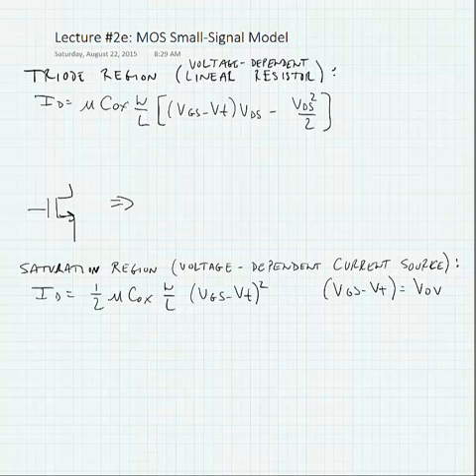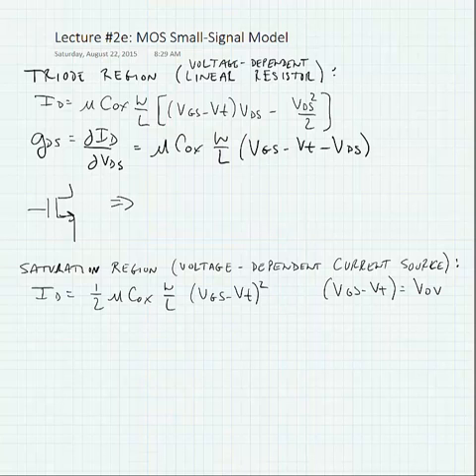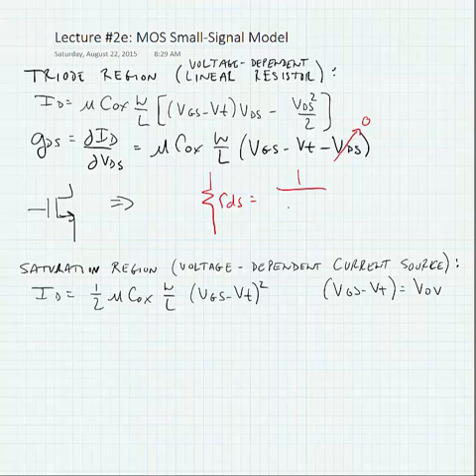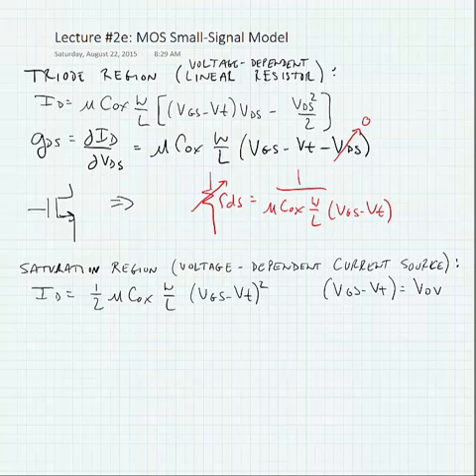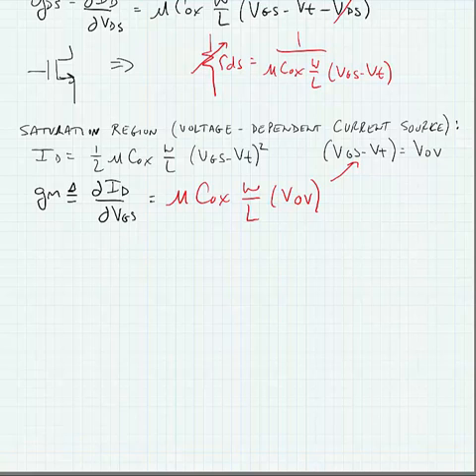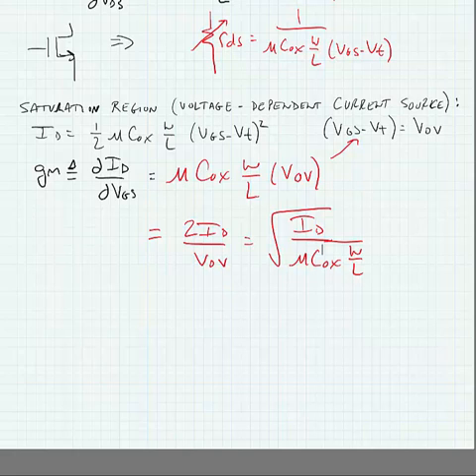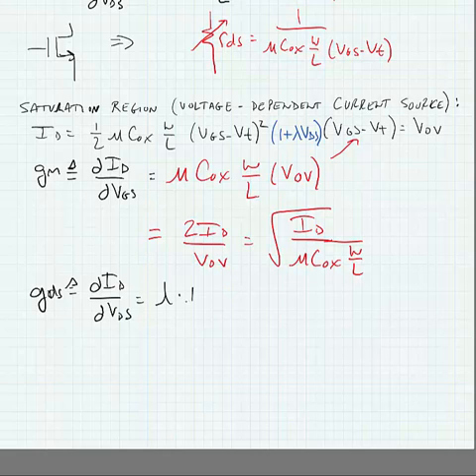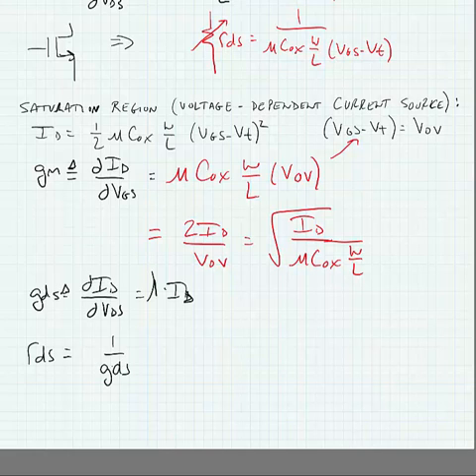ECE 3110 - Lecture 2e: MOS small-signal model (New)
The hybrid-pi model for the MOS transistor